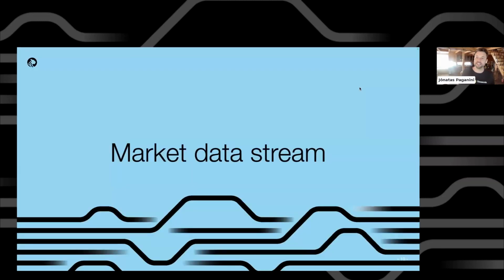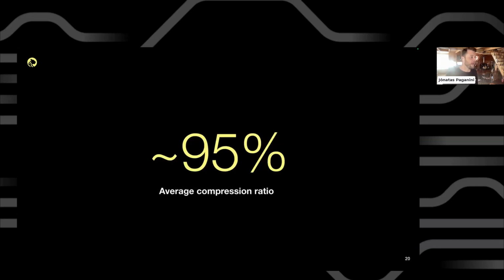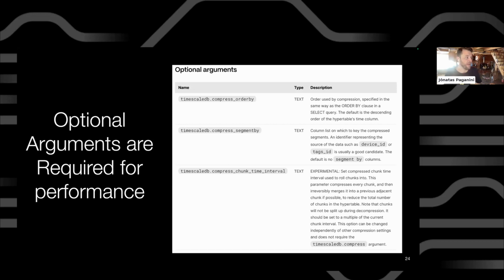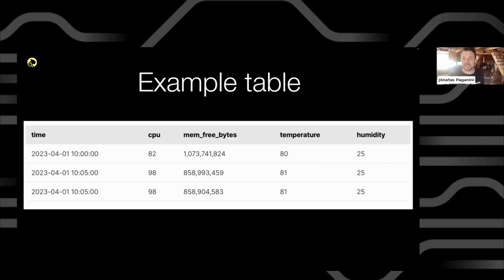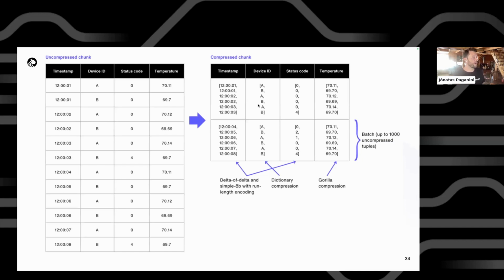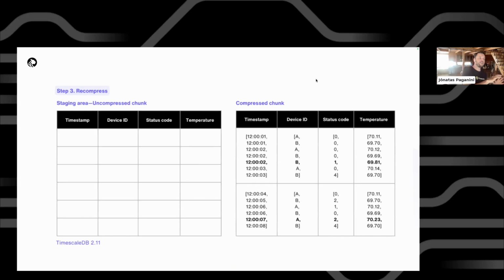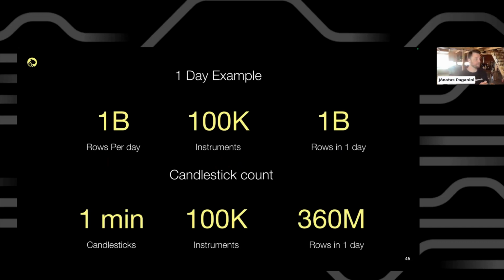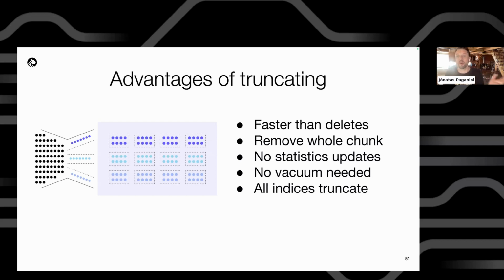How to Analyze Financial Data With TimescaleDB | Episode 6: Compression and Retention Policies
Timescale Community Templates is a webinar series dedicated to specific industries and designed to foster collaboration and expertise exchange. Join Timescale’s Developer Advocate, Jônatas Paganini for an in-depth conversation on saving your PostgreSQL storage with compression.

✨ Episode 6 - Compression and Eide Effects (current)

🐯 𝗔𝗯𝗼𝘂𝘁 𝗧𝗶𝗺𝗲𝘀𝗰𝗮𝗹𝗲
Timescale is a mature, PostgreSQL cloud, specialized for demanding workloads like time series, events, analytics, vectors, and AI. Timescale is dedicated to serving software developers and businesses worldwide, enabling them to build the next wave of computing.

📚 𝗖𝗵𝗮𝗽𝘁𝗲𝗿𝘀
⏱ 0:00 ⇒ Introduction
⏱ 1:18 ⇒ Market data stream
⏱ 1:57  ⇒ Part 1: Background jobs policies
⏱ 3:17 ⇒ Part 2: Compression & Retention Overview
⏱ 3:27 ⇒ Part 3: Compression
⏱ 15:05 ⇒ Part 4: Data Retention
⏱ 18:04 ⇒ Part 5: How it works
⏱ 19:37 ⇒ Q&A + Outro